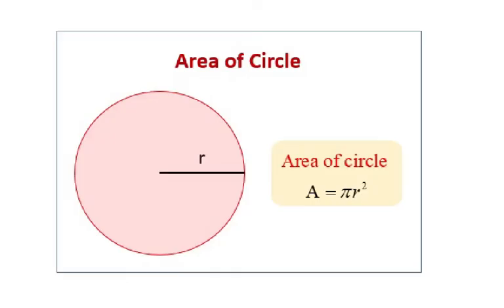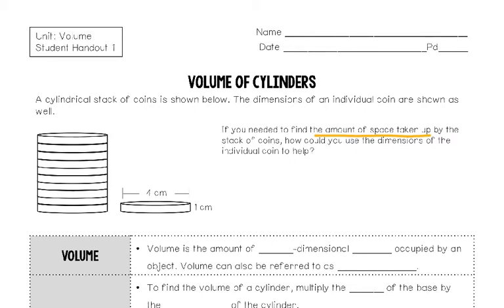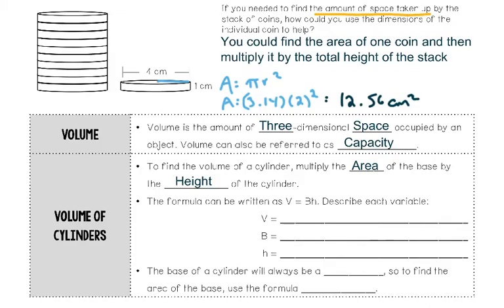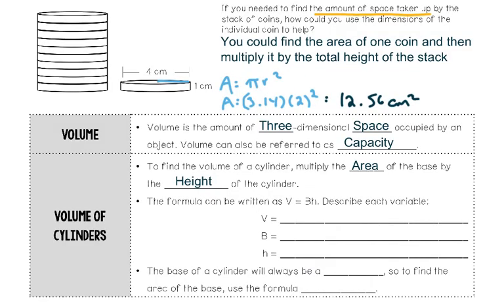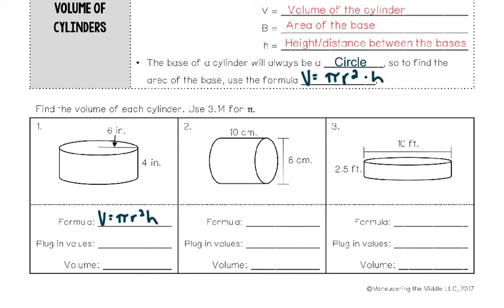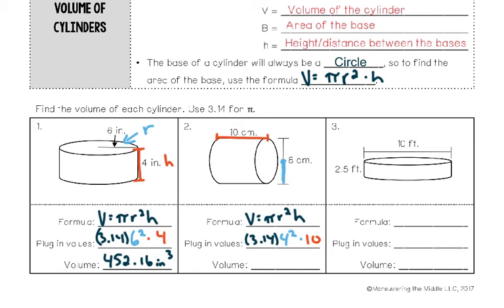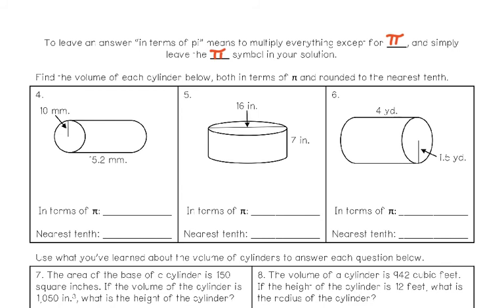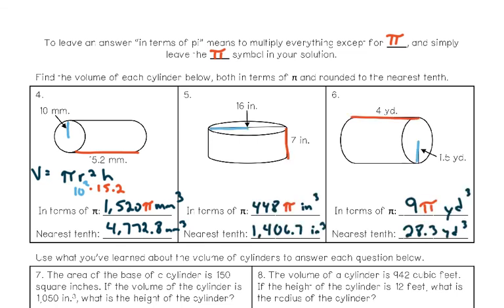Volume of Cylinders